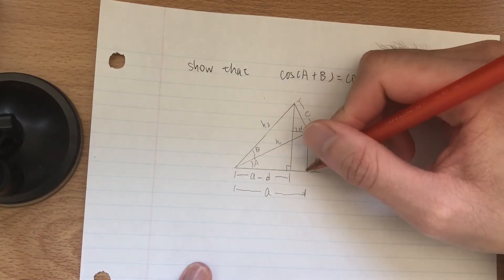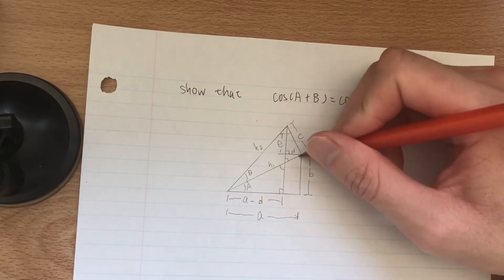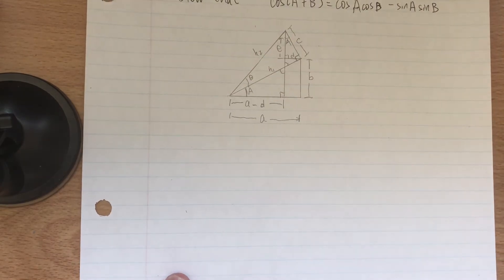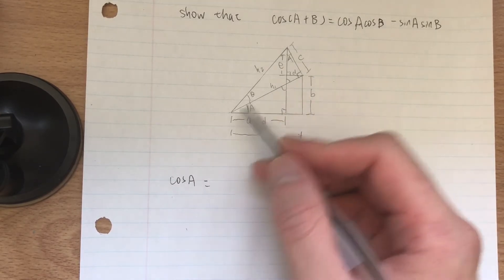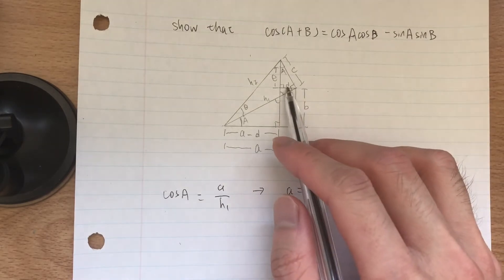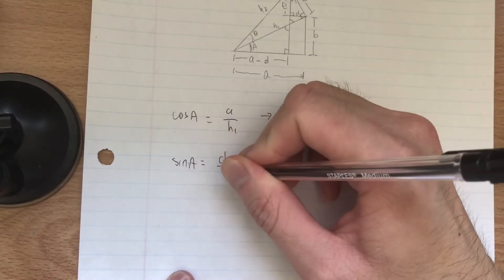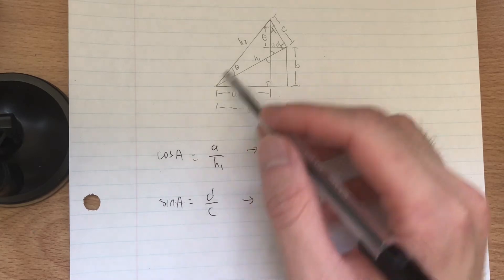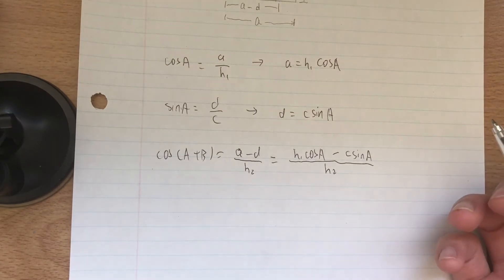Prove that cos(A+B) = cosAcosB - sinAsinB